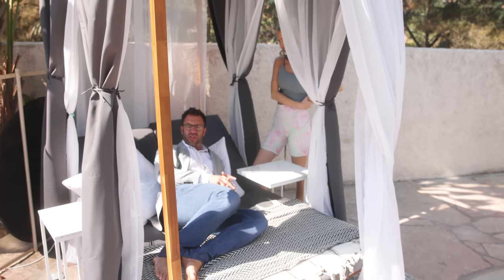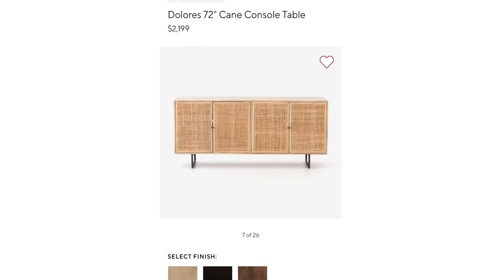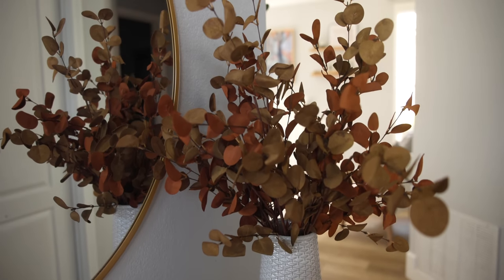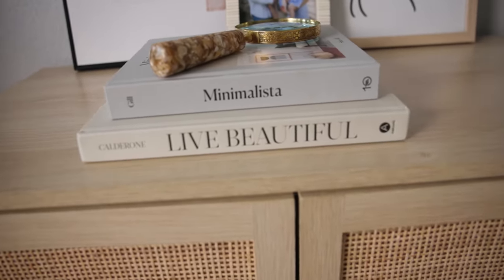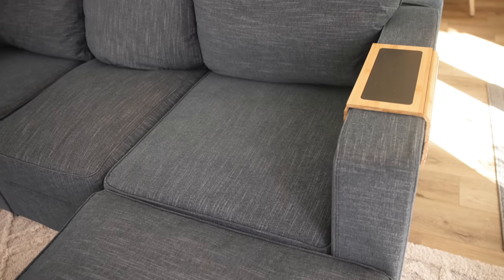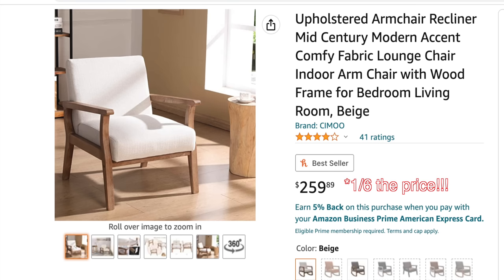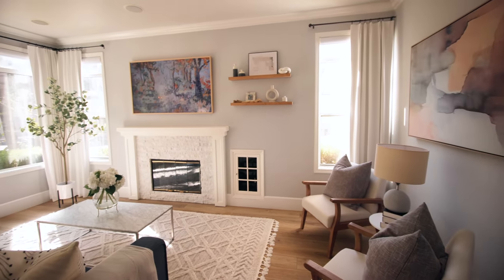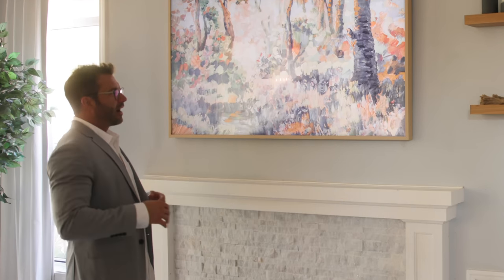15 IDEAS TO MAKE YOUR HOME LOOK MORE EXPENSIVE FOR CHEAP!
Circle Mirror Designer look for less home updates for fall 2022!

CANADA Link:
Storage cabinet (Canada)
Ceramic vase (Canada)
Ceramic vase (Canada)
Fall Eucalyptus leaves (Canada)
Olive Branches (Canada)
Centerpiece Bowl (Canada)
Farmhouse Beads (Canada)
Abstract Art (Canada)
Canvas Wall Art (Canada)
Blue Framed Art (Canada)
Circle Mirror (Canada)
Minimalista Book (Canada)
Live Beautiful Book (Canada)
Magnifying Glass (Canada)
Abstract vase (Canada)

UK Links:
Storage cabinet (UK)
Ceramic vase (UK)
Ceramic vase (UK)
Fall Eucalyptus leaves (UK)
Olive Branches (UK)
Centerpiece Bowl (UK)
Farmhouse Beads (UK)
Abstract Art (UK)
Canvas Wall Art (UK)
Blue Framed Art (UK)
Circle Mirror (UK)
Minimalista Book (UK)
Live Beautiful Book (UK)
Magnifying Glass (UK)
Abstract vase (UK)

Family room links here:
CANADA Links:
Tassel Rug (Canada)
Pillow Inserts (Canada)
Black & Cream Decorative Pillow Case (Canada)
Grey Decorative Pillow Case (Canada)
Accent chair (Canada)
Floating Shelves (Canada)
Farmhouse Beads (Canada)
Ceramic Jug Set (Canada)
Wood Knot (Canada)
Small Side Table (Canada)
Lamp (Canada)
Eucalyptus tree (Canada)
Plant Pot (Canada)
Fire TV Stick (Canada)

UK Links:
Tassel Rug (UK)
Pillow Inserts (UK)
Black & Cream Decorative Pillow Case (UK)
Grey Decorative Pillow Case (UK)
Accent chair (UK)
Floating Shelves (UK)
Farmhouse Beads (UK)
Ceramic Jug Set (UK)
Wood Knot (UK)
Small Side table (UK)
Lamp (UK)
Eucalyptus tree (UK)
Plant Pot (UK)
Fire TV Stick (UK)

Cabana links here:
CANADA:
Daybed (Canada)
Outdoor Curtains (Canada)
White pillow cases (Canada)
Pillow Inserts (Canada)
Rug (Canada)
Side Table (Canada)

UK:
Daybed (UK)
Outdoor Curtains (UK)
White pillow cases (UK)
Rug (UK)
Side Table (UK)